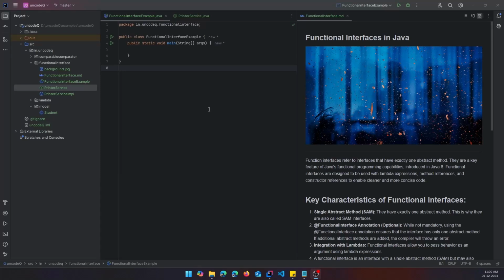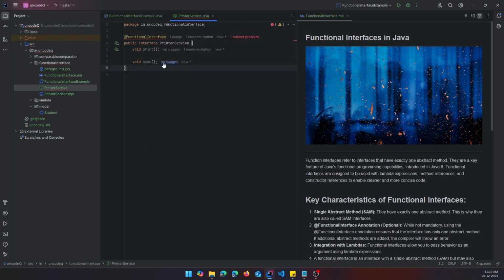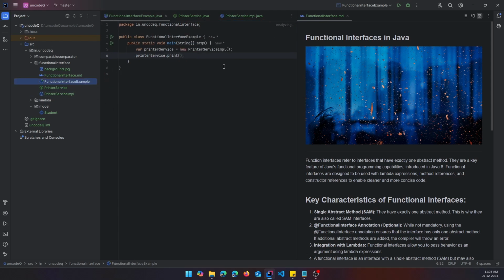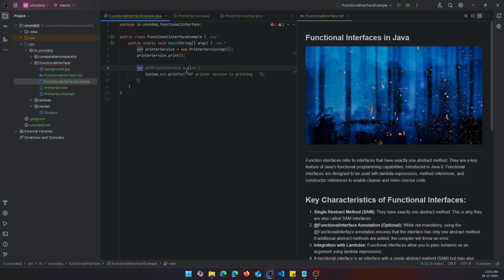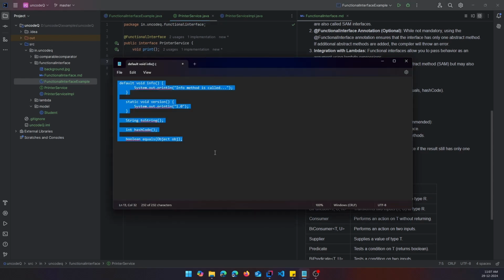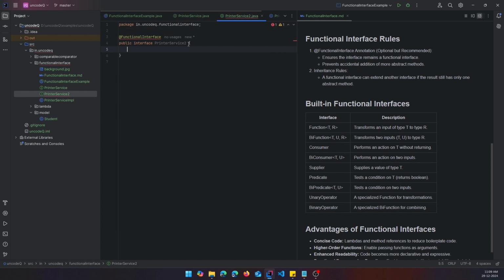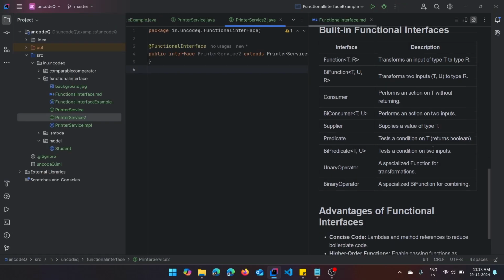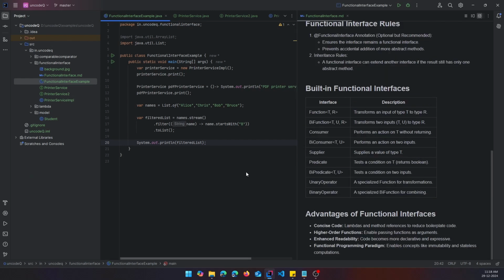Functional Interfaces in Java [Interview Question]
Functional Interfaces are a key feature introduced in Java 8, and they’re essential for writing clean, concise, and modern Java code. In this video, we’ll break down:

What functional interfaces are.
How the @FunctionalInterface annotation works?
How lambda expressions make functional interfaces more powerful?
Real-world examples to simplify your understanding.

Code Examples Used:
Creating a functional interface (PrinterService).
Implementing functional interfaces with lambda expressions.
Exploring built-in functional interfaces (Predicate, Consumer, etc.).
Real-world use cases with the Streams API.